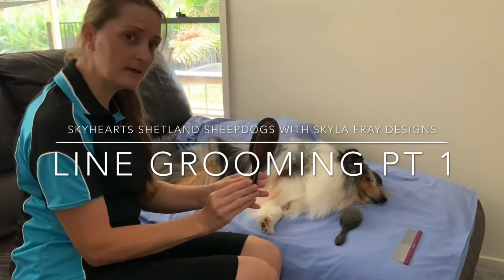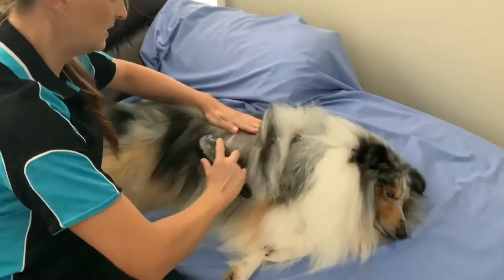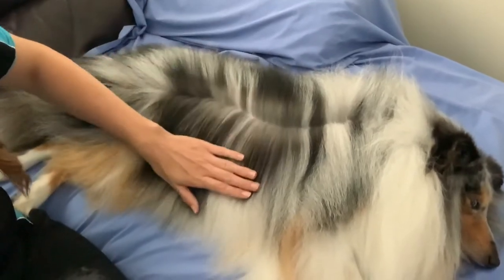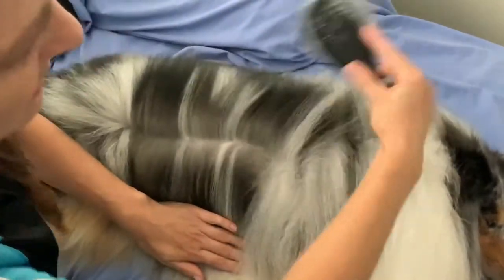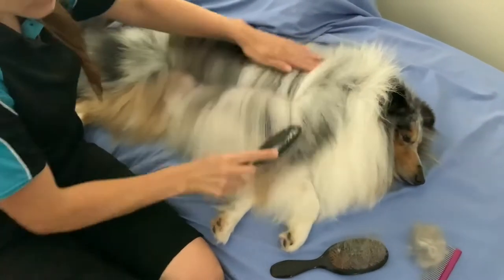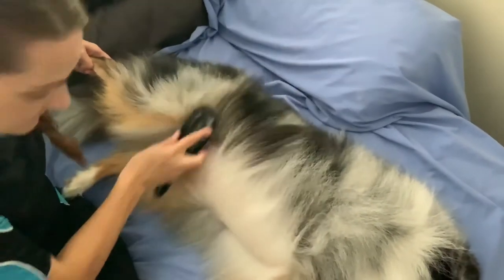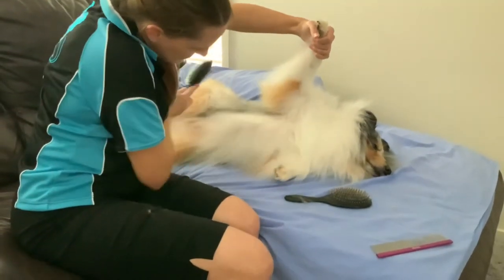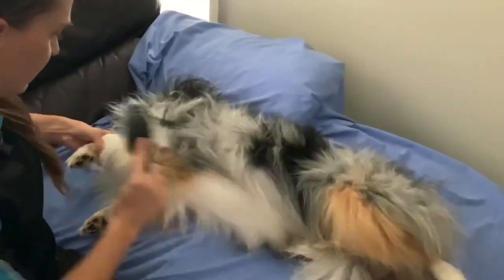LINE GROOMING PART 1! HOW TO GROOM YOUR SHELTIE, SHETLAND SHEEPDOG OR DOUBLE-COATED BREEDS.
Line Grooming Part 1.
How to Groom your Sheltie, Shetland Sheepdog, Double-coated breeds and long haired dogs.
Presented by Allison Begnell and our beautiful boy Lincoln- Tiakina Truly Madly Deeply (bred by Carol Watson).
Video put together by Skyla Fray Designs.

Products Used: